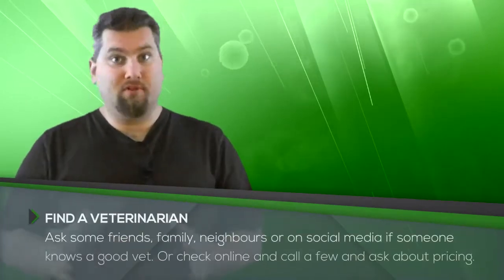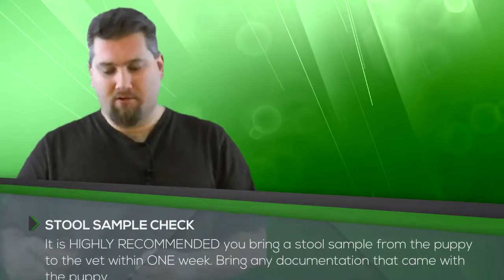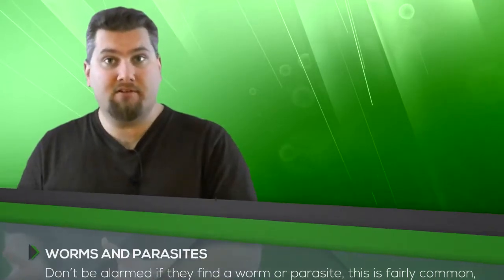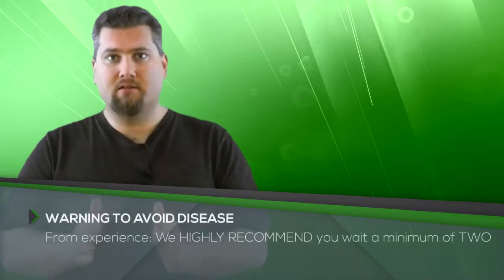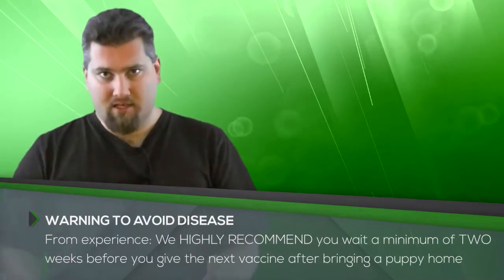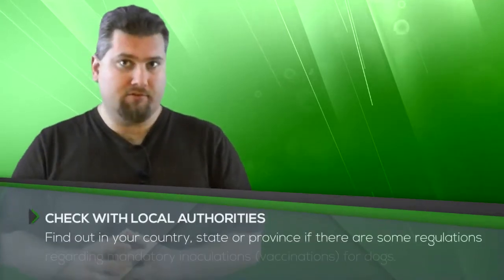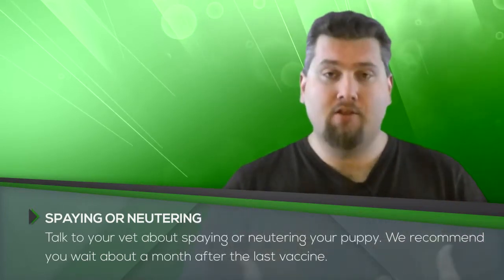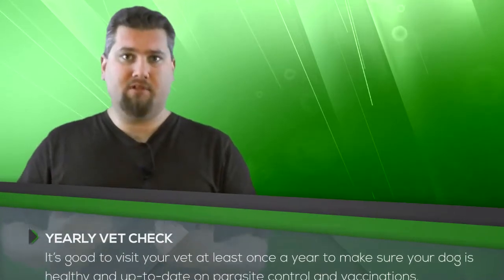Puppy Training Secrets - Free Training: Your first vet visit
What is HIGHLY RECOMMENDED as well as VERY CRUCIAL to know about your first vet visit.